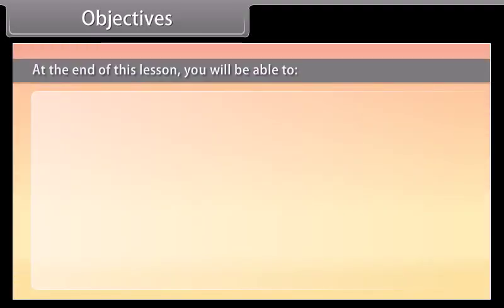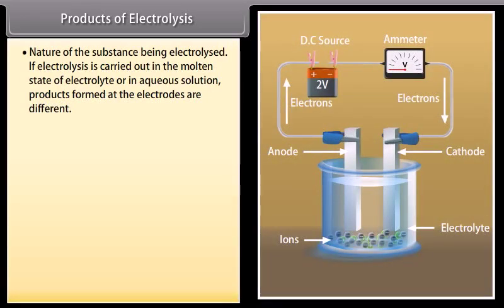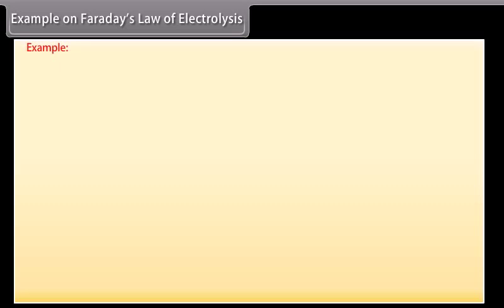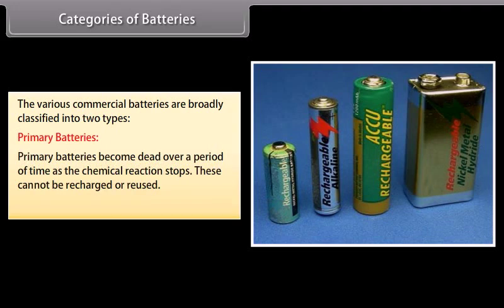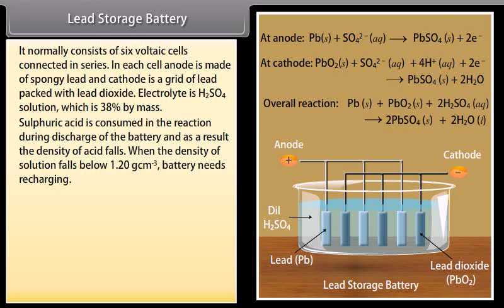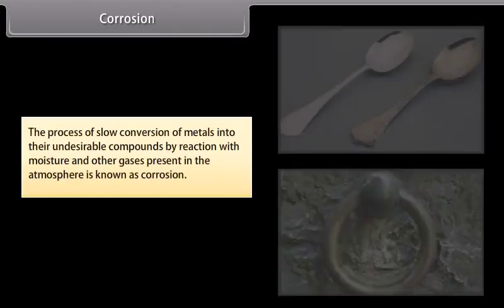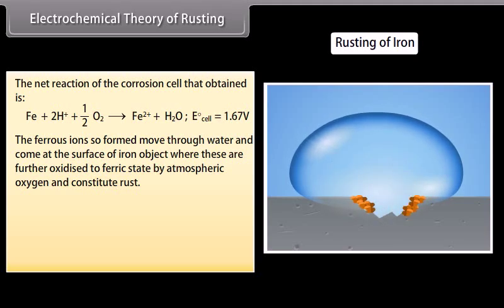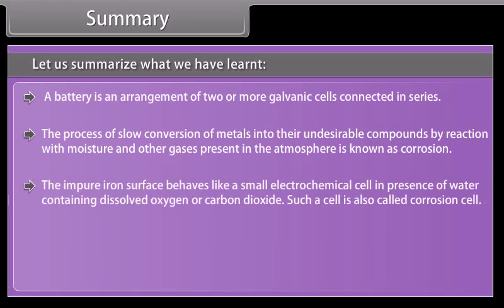Electrochemistry II: Dive Deeper into Cells, Reactions, and Energy Transformations!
Dive into the advanced concepts of Electrochemistry-II in our latest video! 🧪 This Class 12 Chemistry lesson covers essential topics such as electrolysis, fuel cells, and the Nernst equation. Discover how electrical energy is used in chemical reactions and learn about the practical applications of electrochemical processes in batteries and corrosion.
Join us at ANNAI ACADEMY ONLINE SCHOOL as we simplify complex ideas and enhance your understanding of electrochemistry for your CBSE syllabus. This video is crucial for mastering the intricacies of electrochemistry and preparing for your exams!